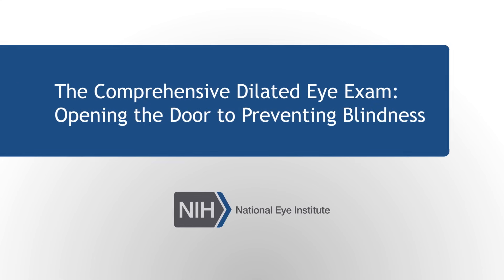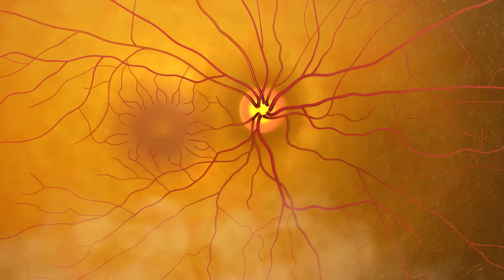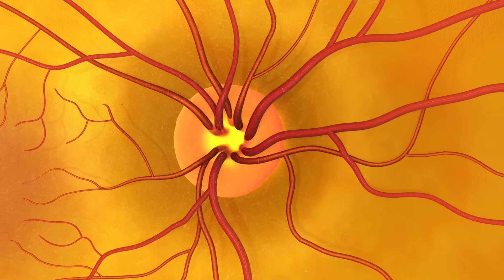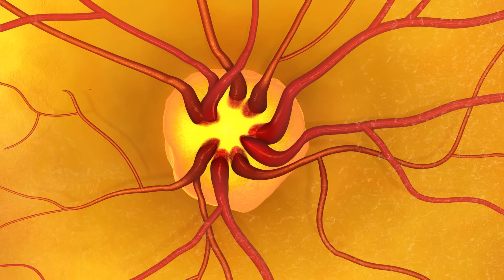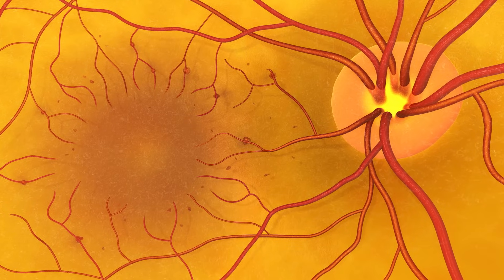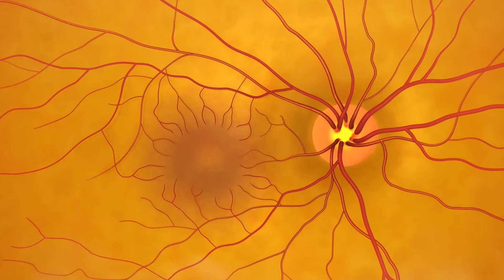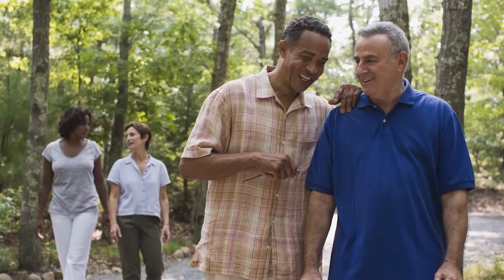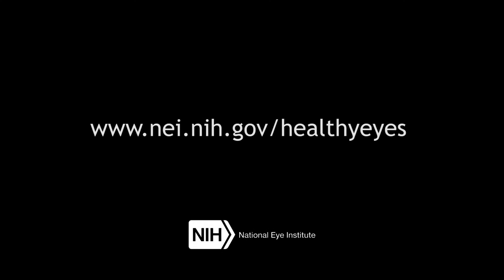Animation: Dilated Eye Exam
Dilated eye exam; Exam of the retina (the light-sensitive tissue at the back of the eye), macula (the part of the retina needed for sharp, central vision) and optic nerve (which connects the retina to the brain).